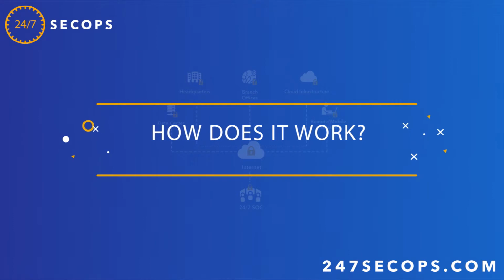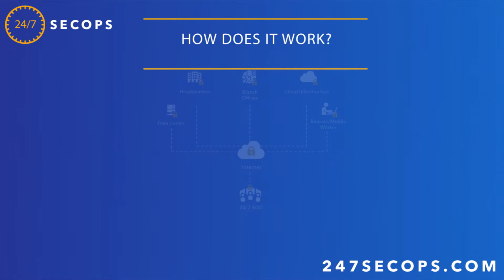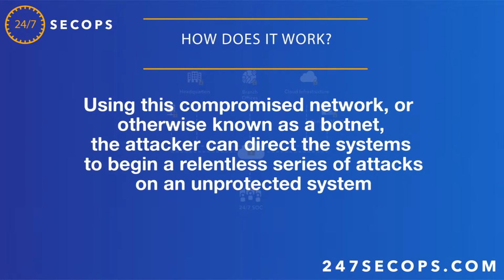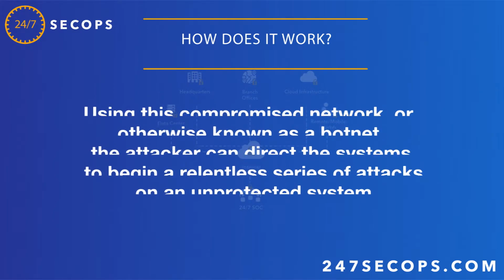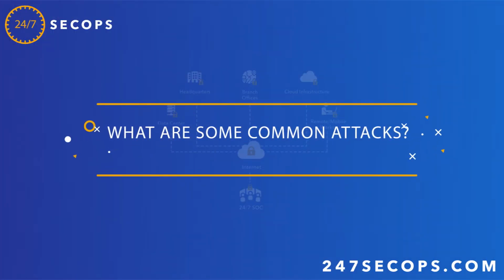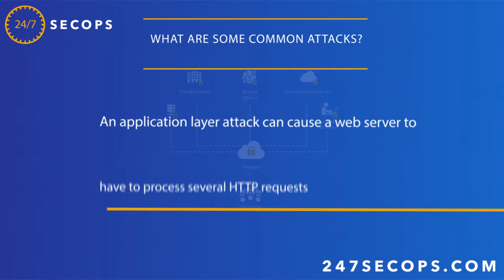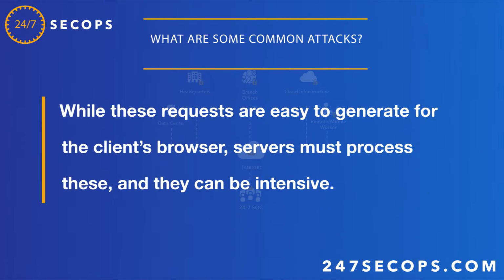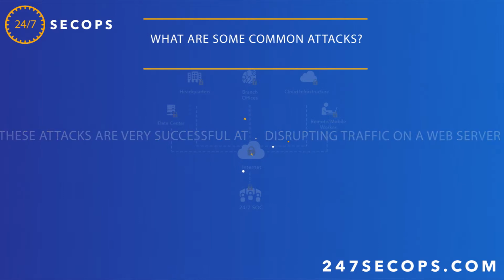Cyber Attack: what is a DDoS Attack? What you need to know - 247SECOPS.COM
"A distributed denial of service (DDoS) attack is a deliberate attempt to disrupt access to your company’s resources. It may be a flood of unwanted data to a web server, or a carefully orchestrated campaign organized to cause financial damage or destruction from several actors. How does it work?